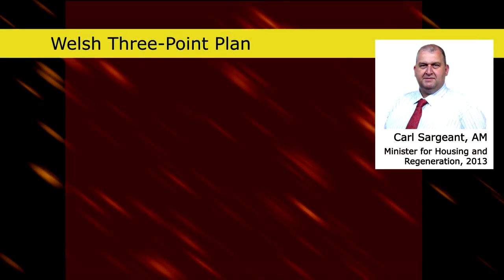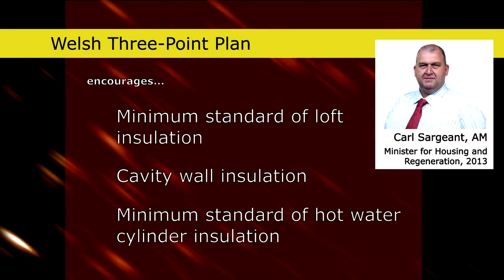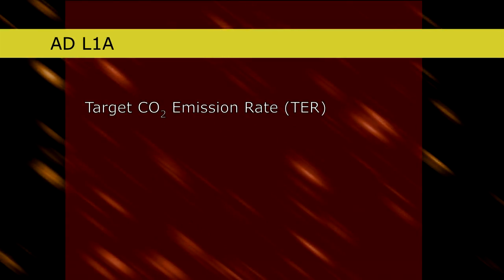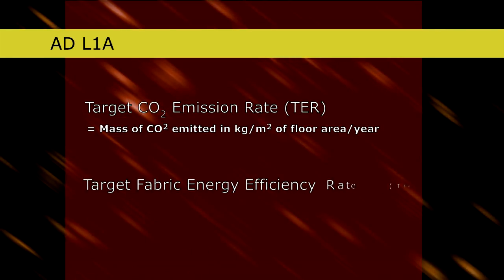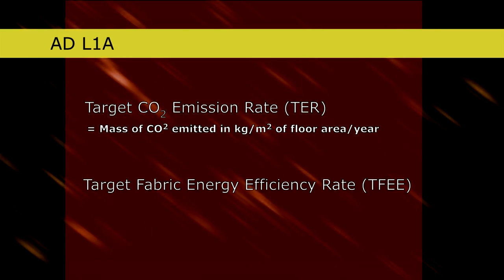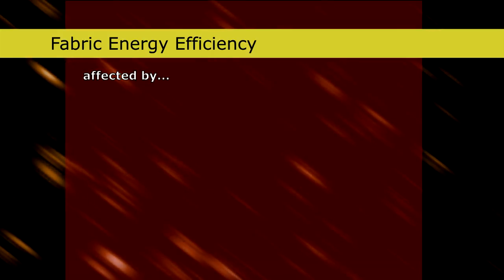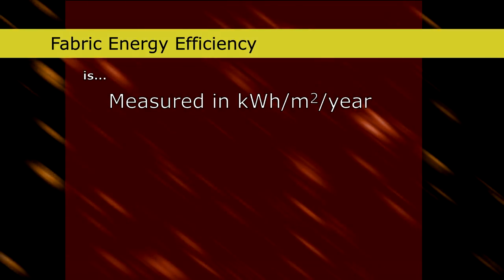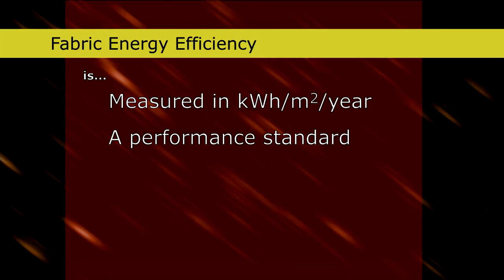Building Regulations – Changes to Part L